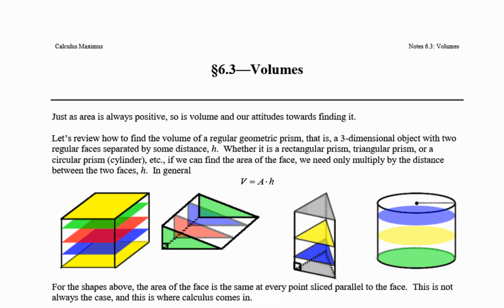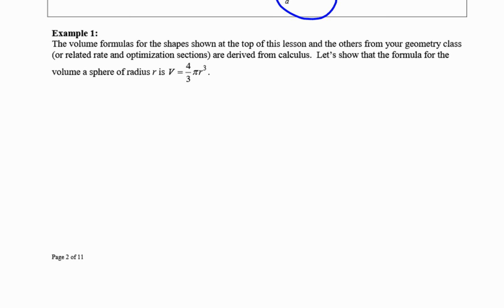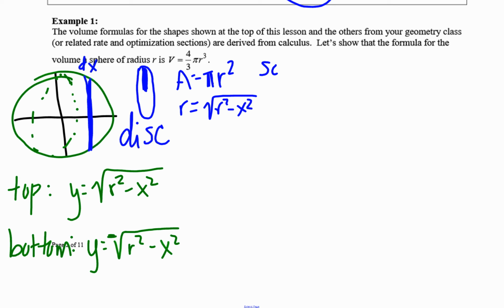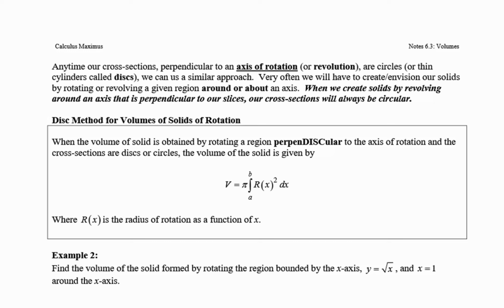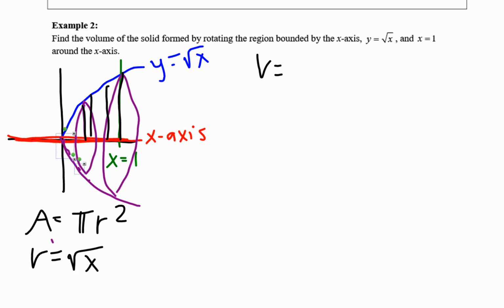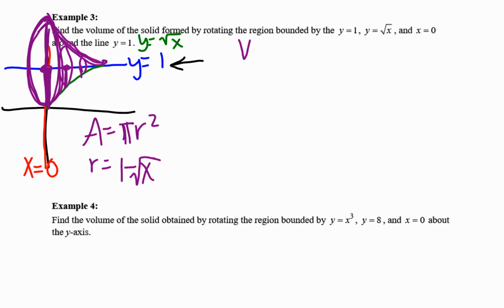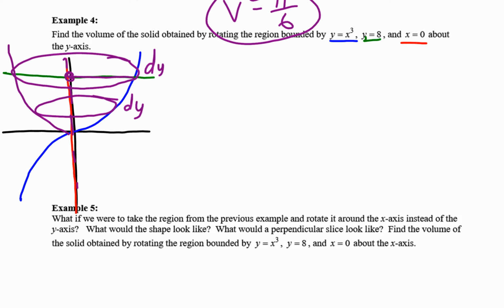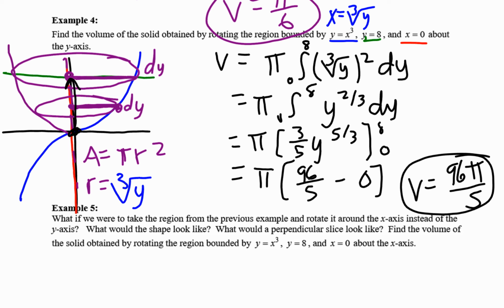6.3 Volumes - Examples 1 to 4